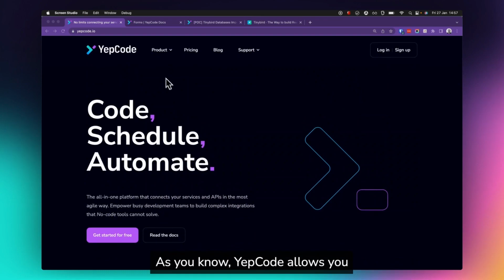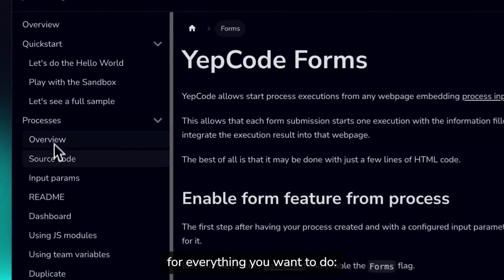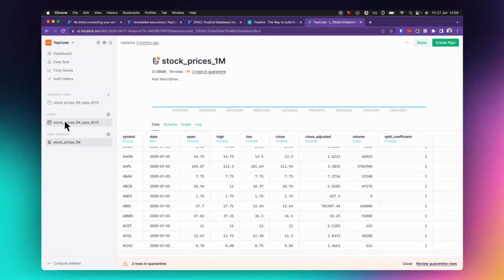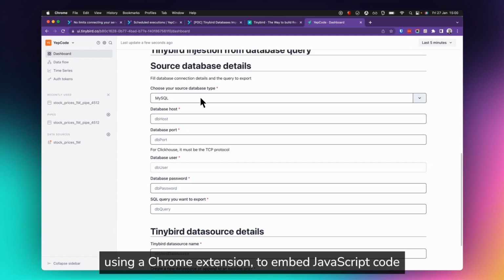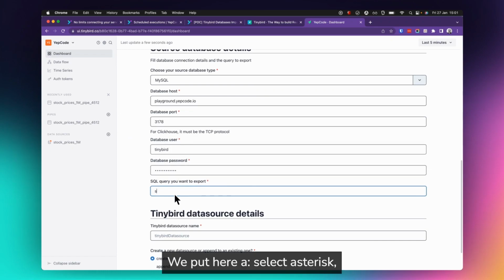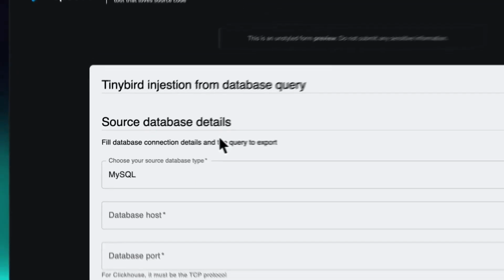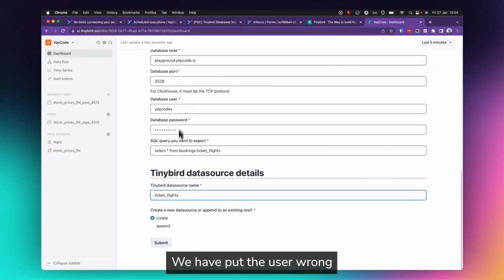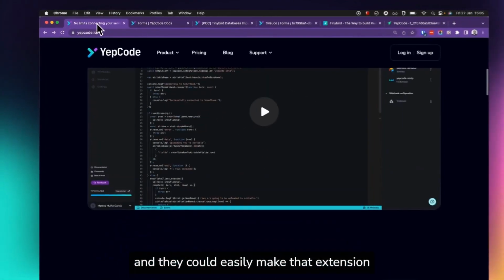Extending data import in Tinybird with YepCode Forms | YepCode universe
We have built a mechanism that allows embedding forms in any type of application or web

We tested it at Tinybird without having to touch the core of this product at all, an important advantage in terms of productivity.

As we have seen, YepCode can be used to extend functionalities of other SaaS products.